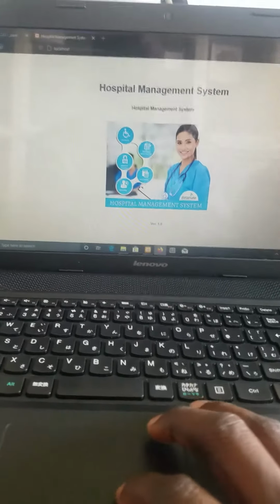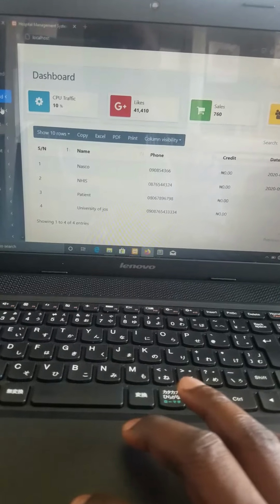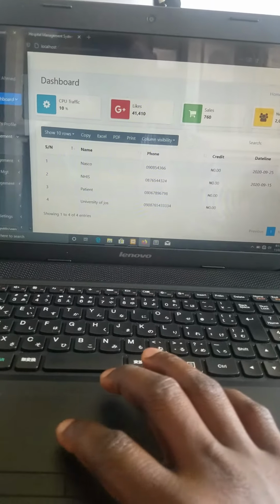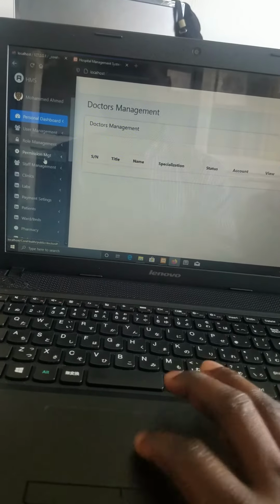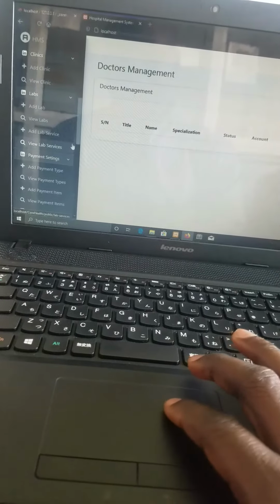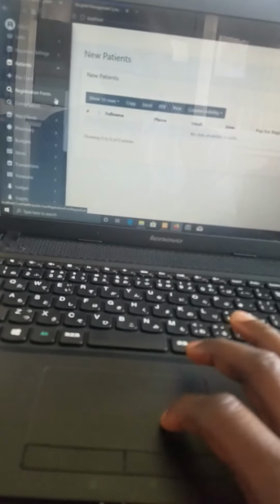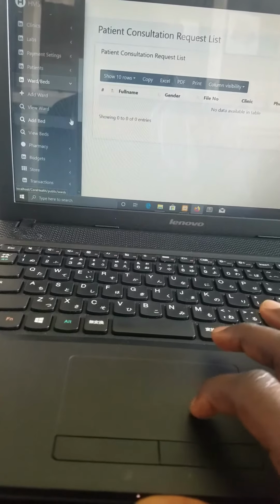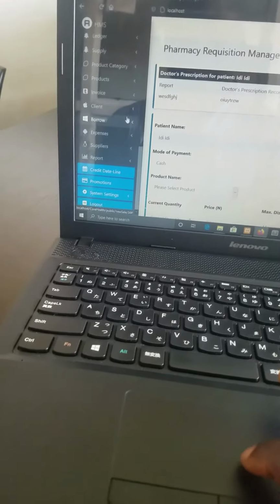Hospital Automation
Corestream hospital management and Automation software which enhance every activities of all health care providers to ensure accuracy, safety, fast, easy information and with zero o no errors